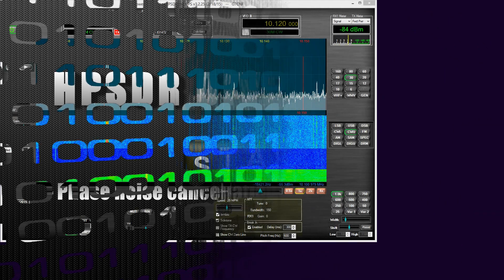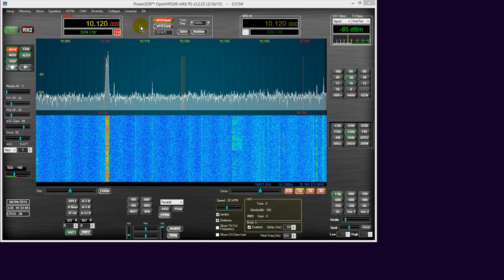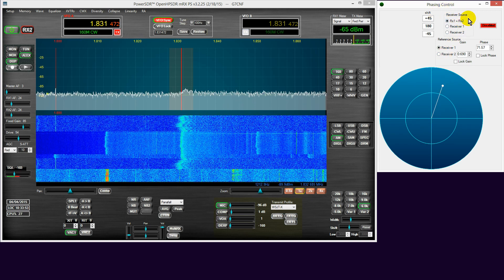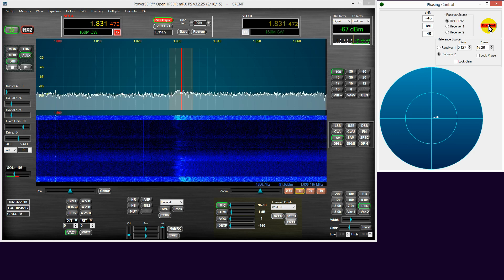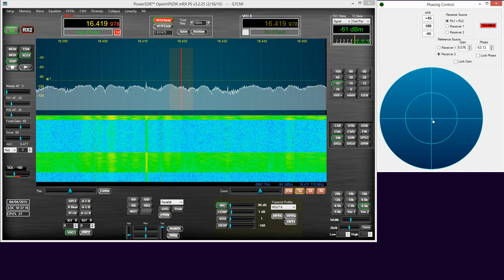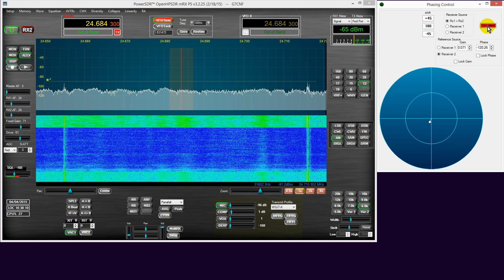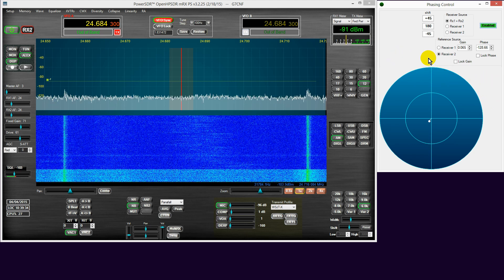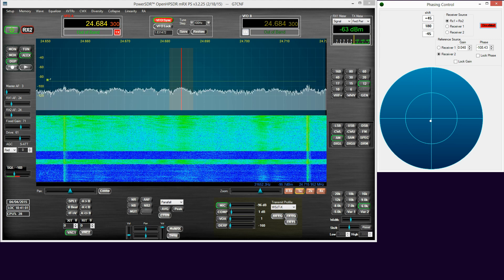HPSDR Phase Noise Cancellation (+NB): ANAN-100D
Here I am showing the usefulness of the Diversity feature of HPSDR PowerSDR mRX in combination with the ANAN-100D (D=dual ADC). The results here will be identical with an ANAN-200D. The exercise here is simply to demonstrate how 2 ADCs can be used to null out local interference sources.

There is also a very brief demo of the Noise Blanker in effect.

A frequent mistake made by newcomers to phase noise cancellation is the inadequacy of the noise sense antenna. In phase noise cancellation the resultant waveform is an arithmetical subtraction of main antenna minus noise sense antenna interference source magnitude. IF the noise sense antenna does not see the interference at or above the same magnitude as the chosen RX antenna, there will not be enough signal to completely subtract one from the other, thereby resulting in a residue which cannot be removed.

This technique is particularly effective with localised interference. You can use Diversity for signal enhancement but because the phase of the incoming signal is always varying due to multipath via the ionosphere, any nulling or enhancement effect will reduce over time because of the incoming signals phase variances.